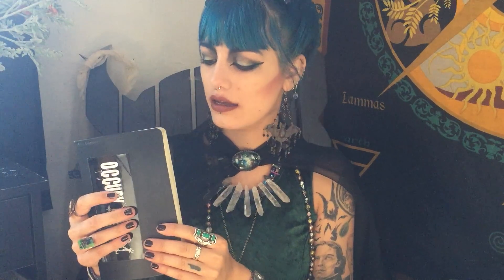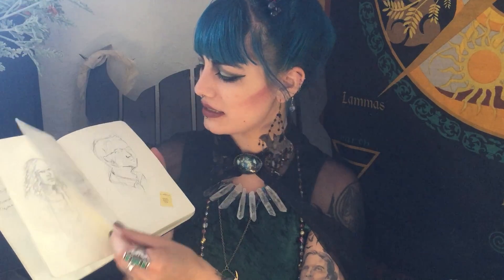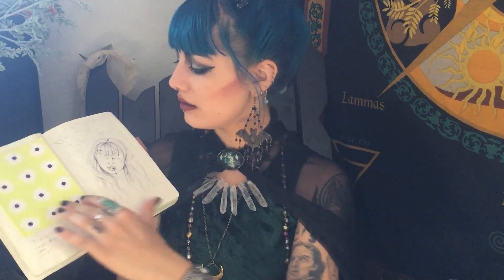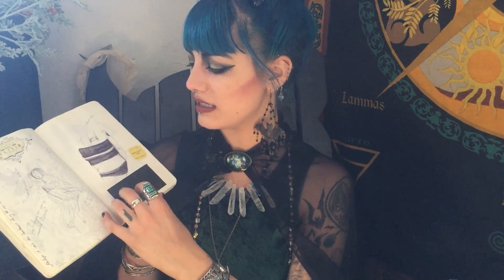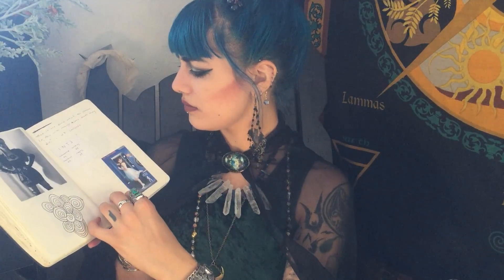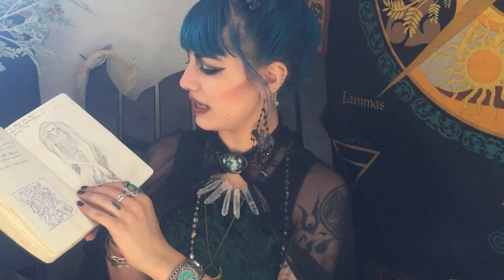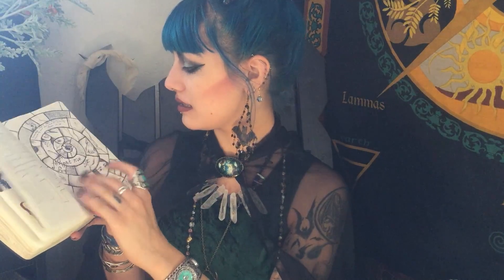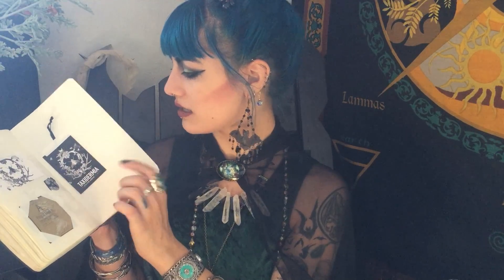My Sketchbook Show and Tell: Book 1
A somewhat popular demand thing.